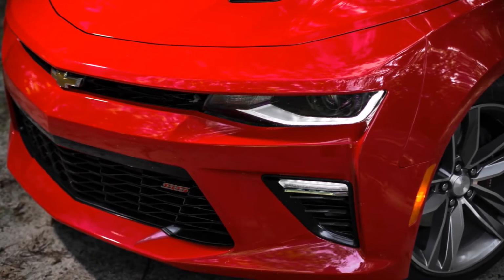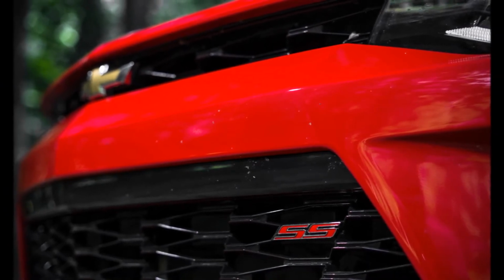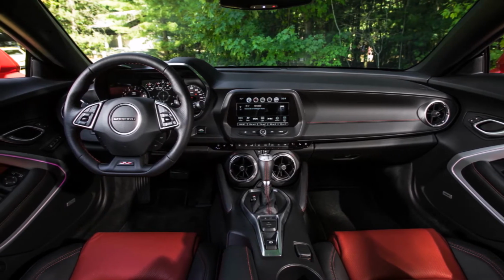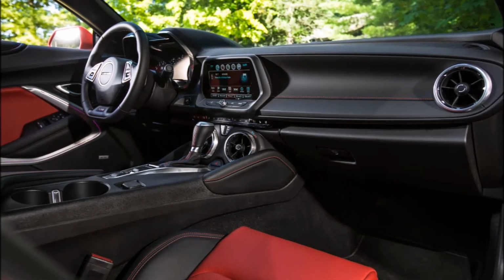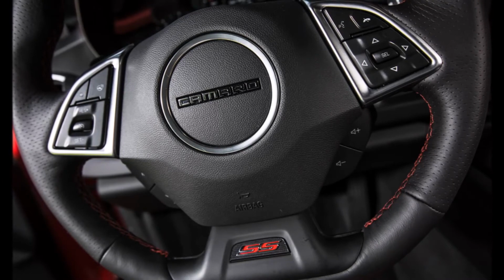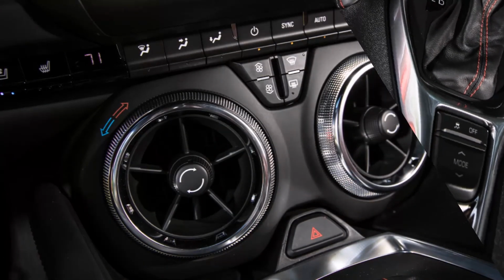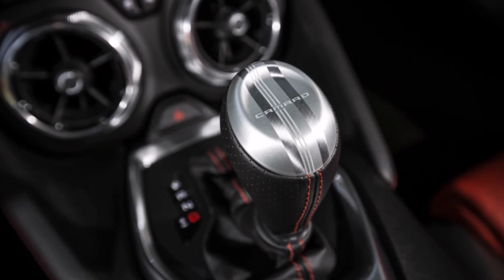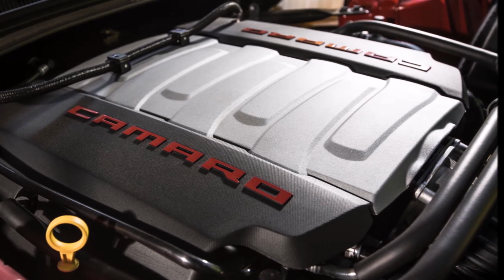2016 Chevrolet Camaro SS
Specifications

VEHICLE TYPE:
front-engine, rear-wheel-drive, 4-passenger, 2-door coupe

PRICE AS TESTED:
$47,480 (base price: $37,295)

ENGINE TYPE:
pushrod 16-valve V-8, aluminum block and heads, direct fuel injection

Displacement:
376 cu in, 6162 cc

TRANSMISSION:
8-speed automatic with manual shifting mode

DIMENSIONS:

Length: 188.3 in
Width: 74.7 in Height: 53.1 in

FUEL ECONOMY:

EPA city/highway driving (C/D est): 16/26 mpg
C/D observed: 18 mpg